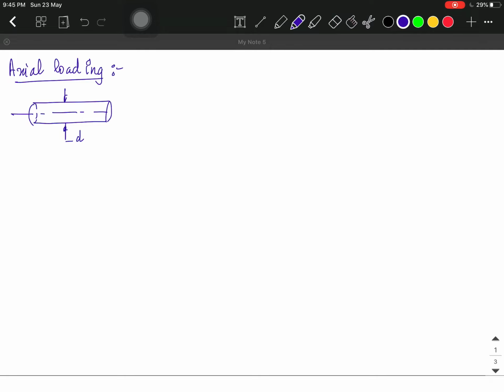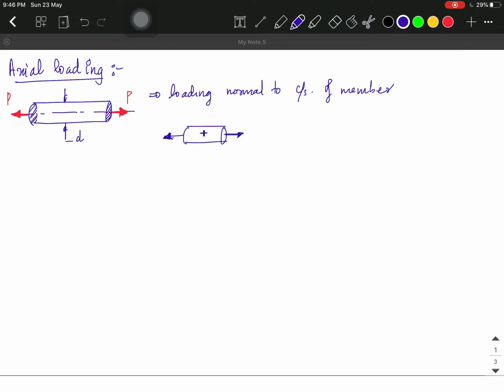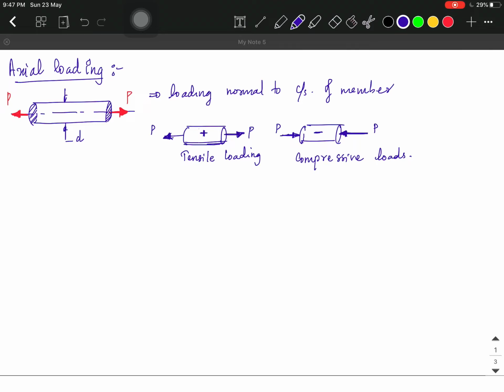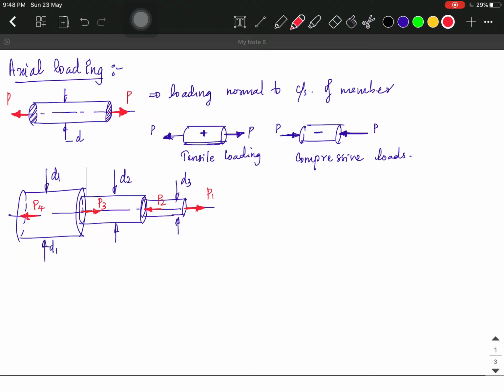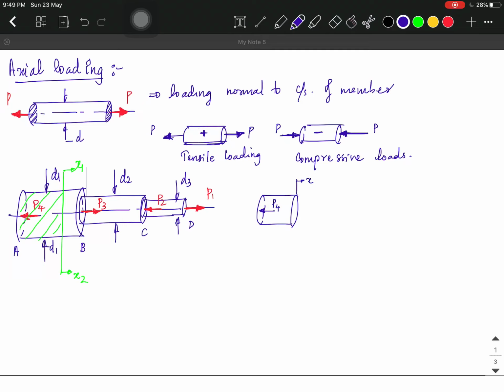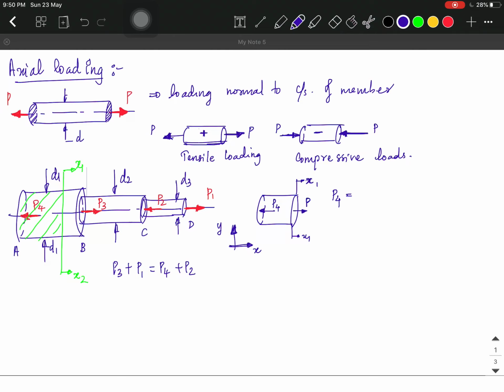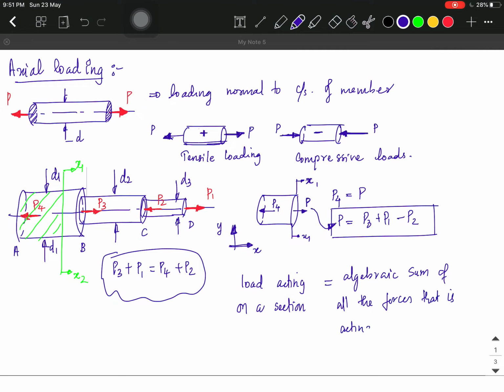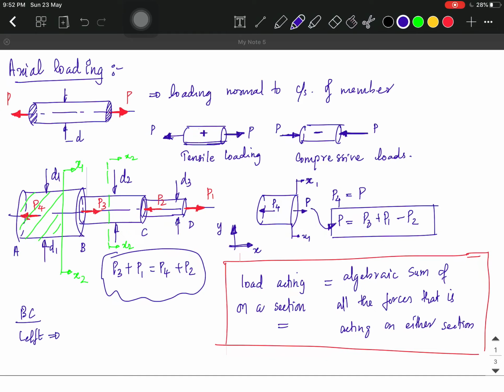L#2.1 | AXIAL LOADING | MOS/SOM | GATE | ESE | SSC | PSU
Axial loading simplified